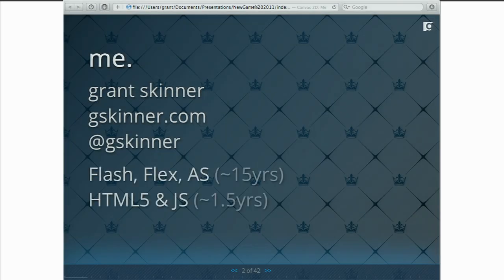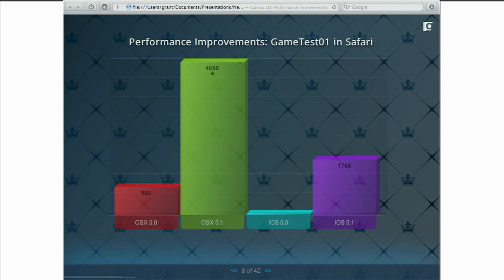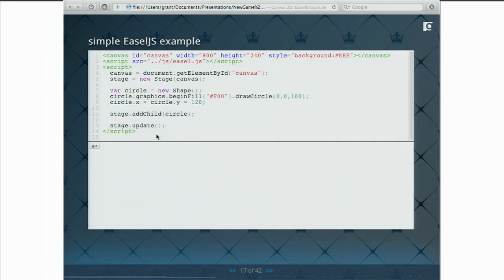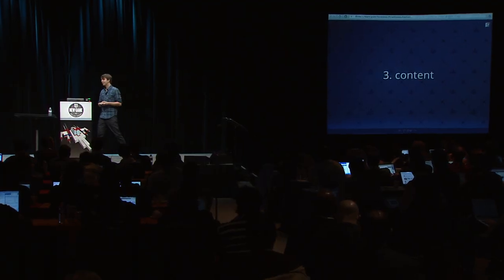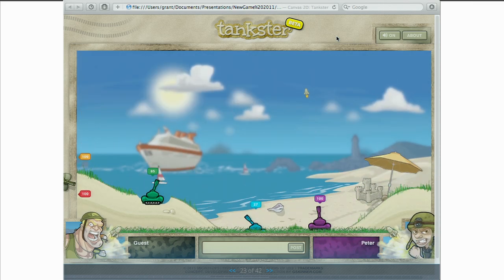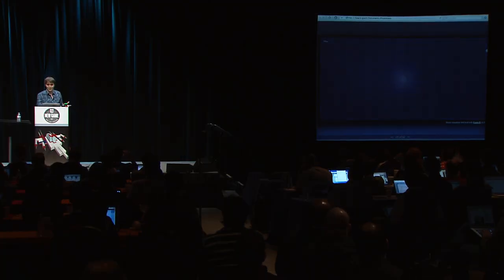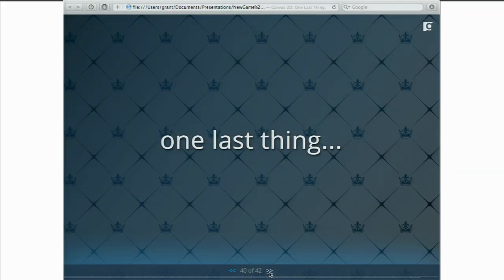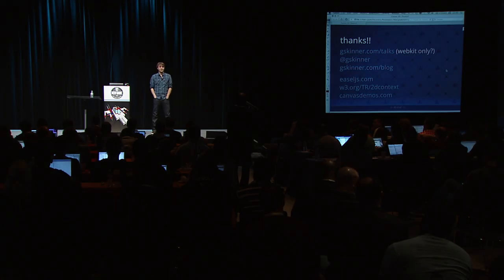Diving Deep into Canvas - New Game 2011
Grant Skinner - New Game 2011